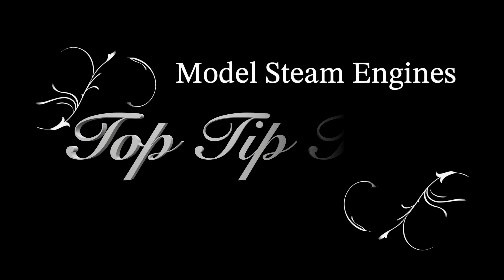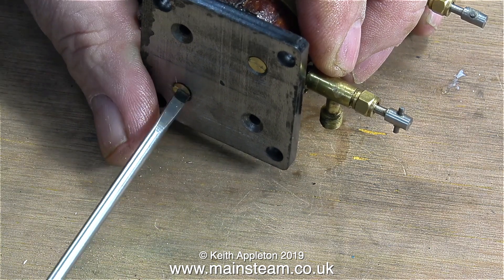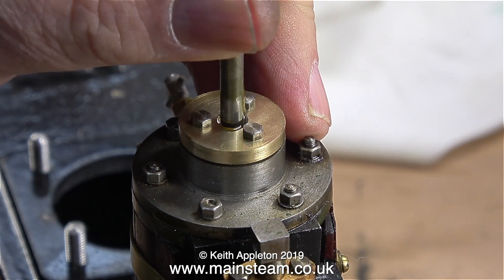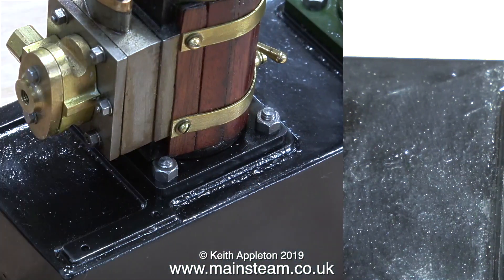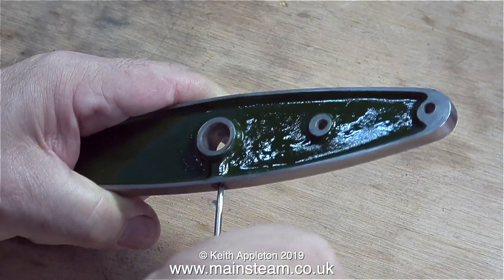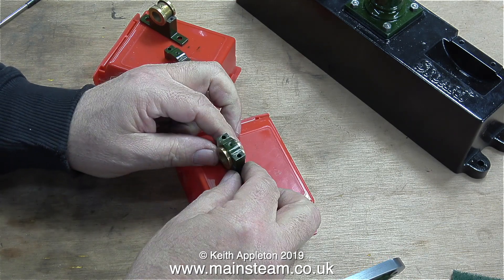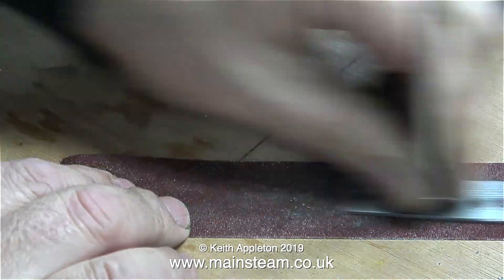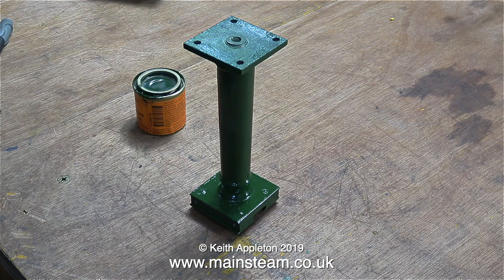MODEL STEAM ENGINES TOP TIP TIME - PART #13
Model Steam Engines Top Tip Time - Part #13. This video features some very useful model engineering tips which are related to miniature Steam Engines.